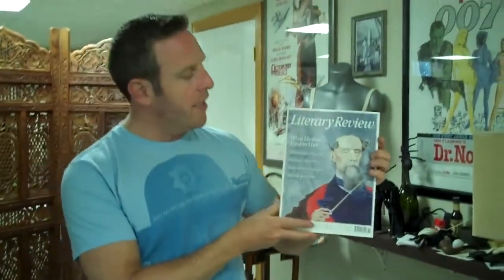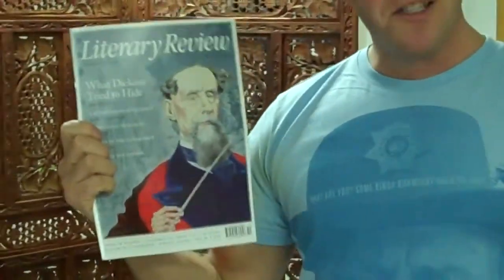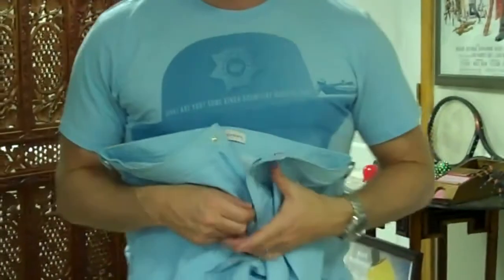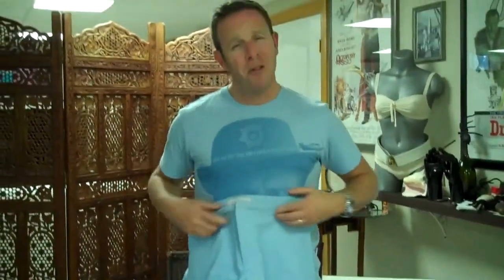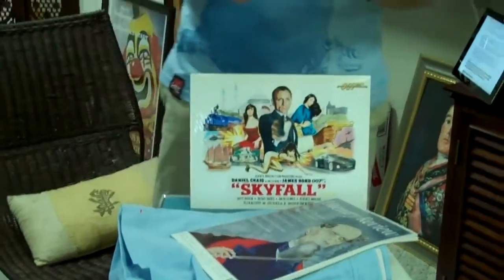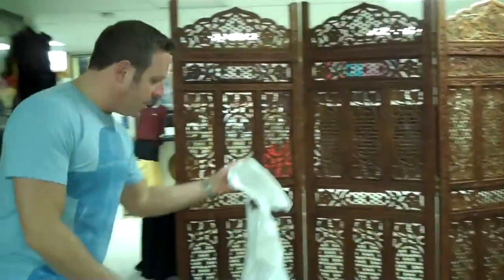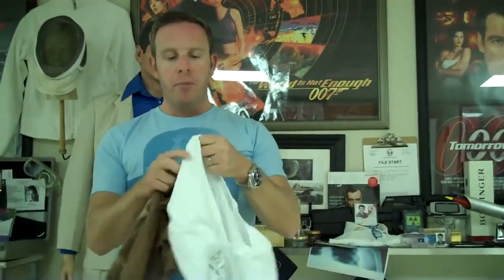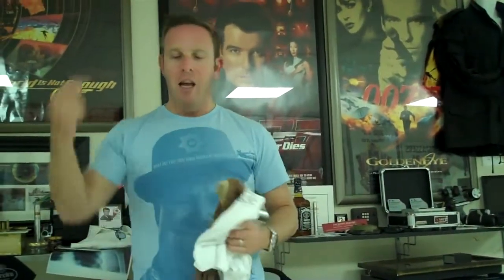SkyFall Collecting - The Early Days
David discusses a few pieces to tie everyone over before the collecting REALLY begins!